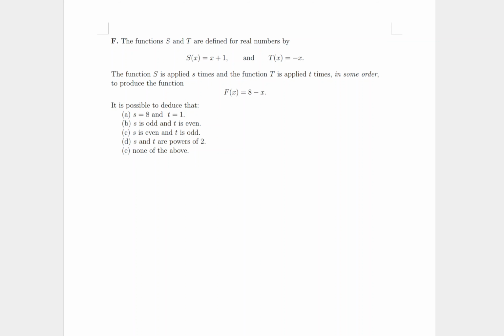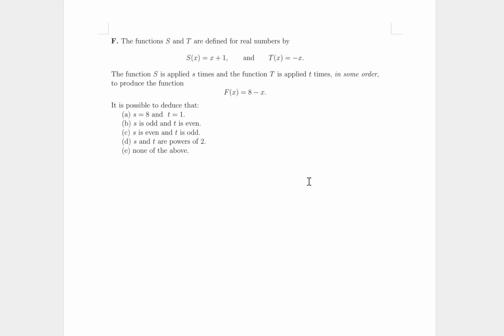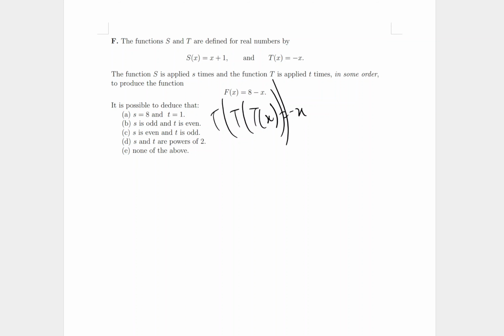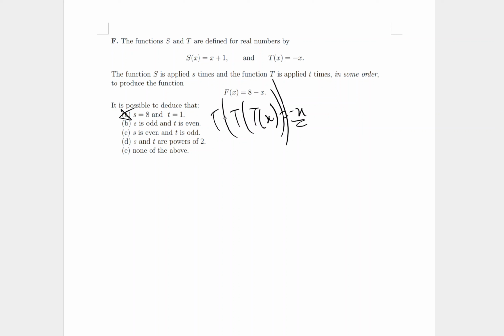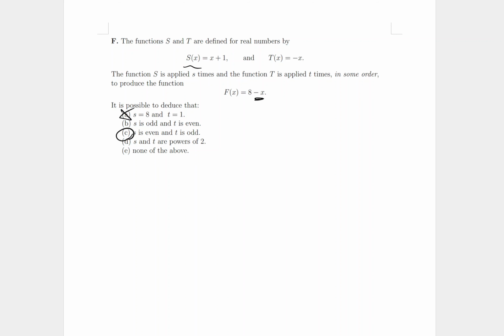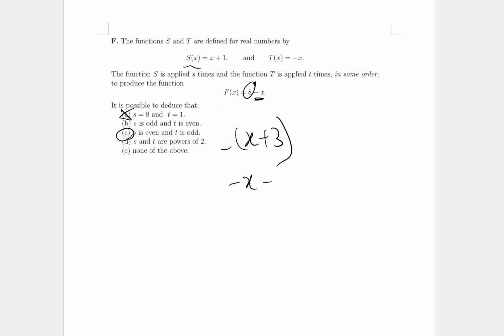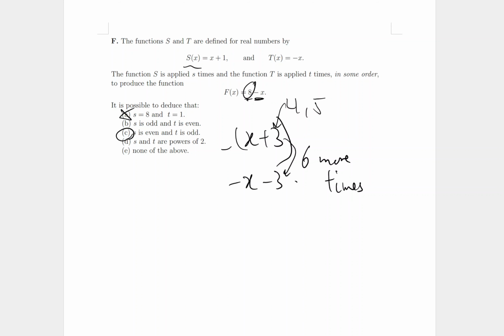STEPBeast - MAT 2014/Q1F (Functions)